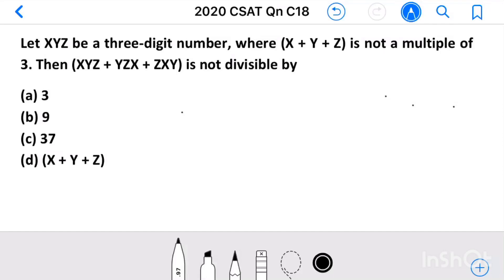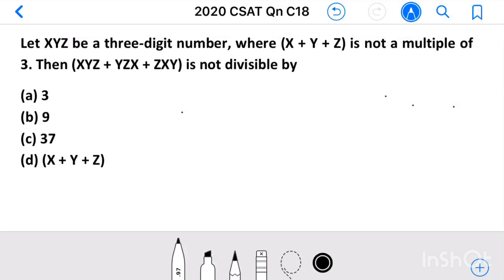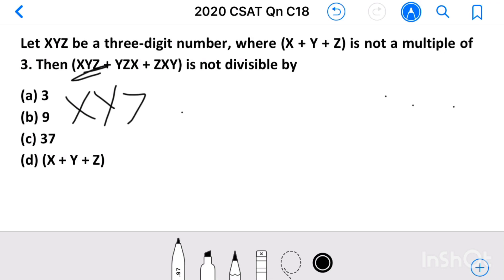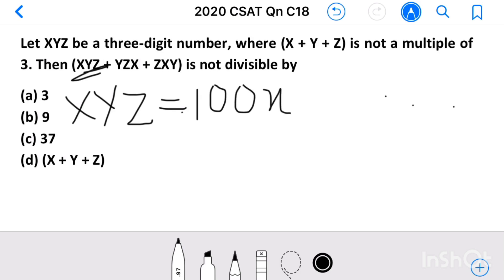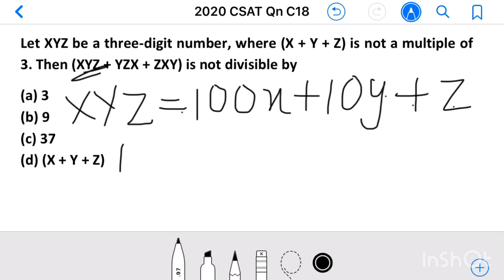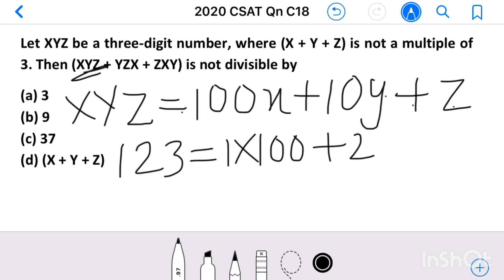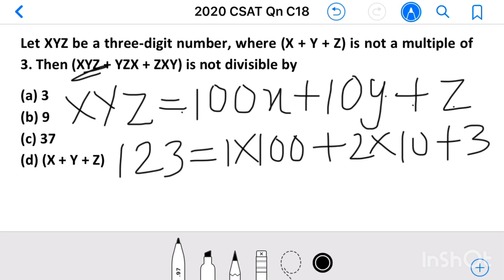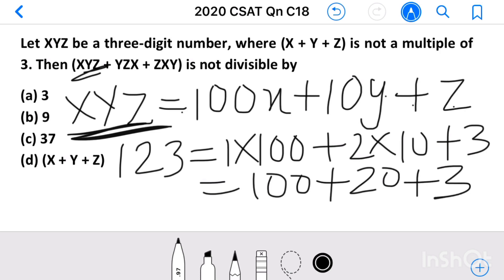Civil Services 2020_Qn C18, Let XYZ be a three-digit number, where (X + Y + Z) is not a multiple of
Let XYZ be a three-digit number, where (X + Y + Z) is not a multiple of 3. Then (XYZ + YZX + ZXY) is not divisible by
(a) 3
(b) 9
(d) (X + Y + Z)